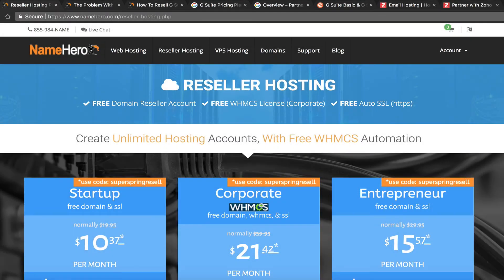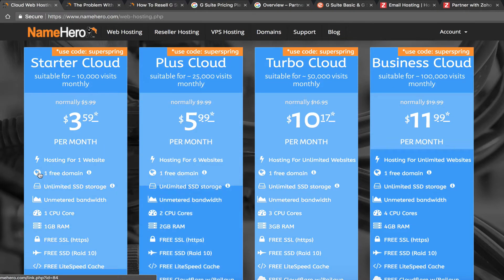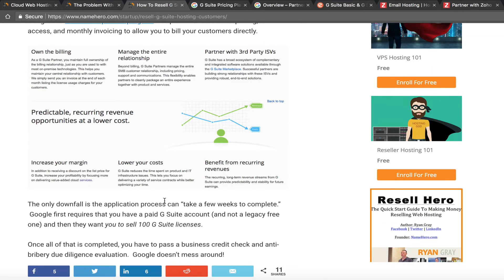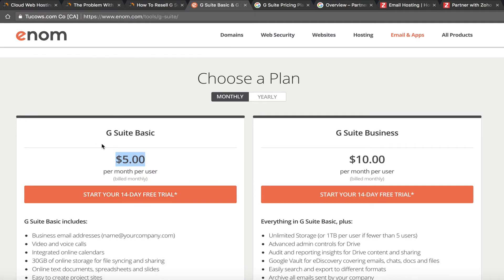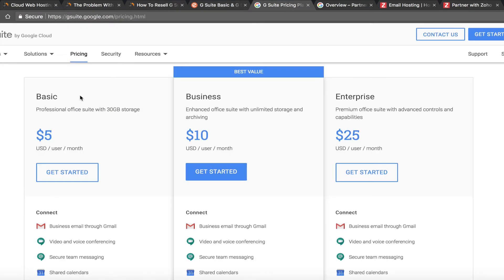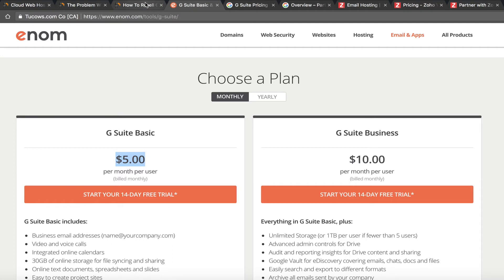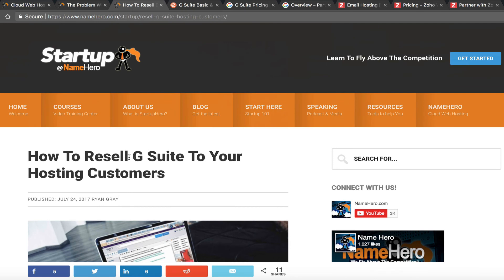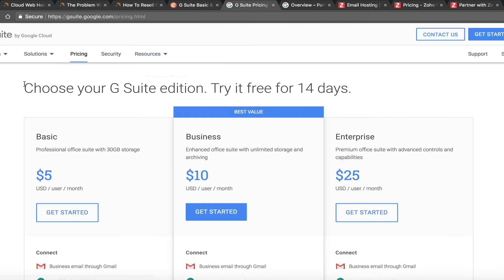Reselling Third Party Email Solutions (G Suite, Zoho) - Is It Worth It?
In this video tutorial I discuss how to resell your customers third-party email solutions and discuss my thoughts on each based on my experience.

You can learn more about our world-class cloud Reseller Hosting